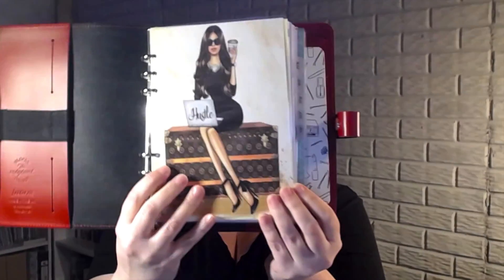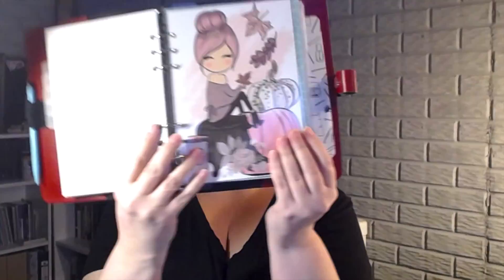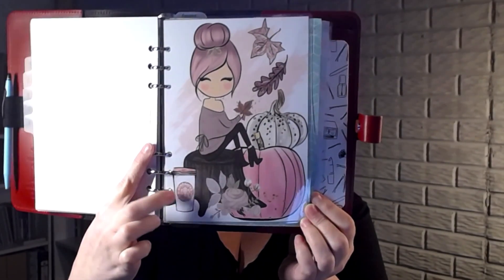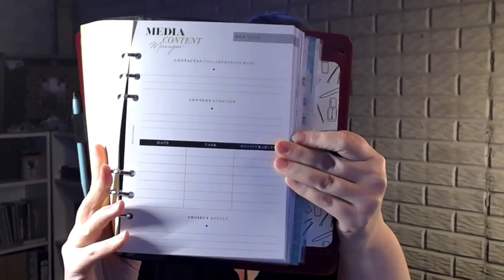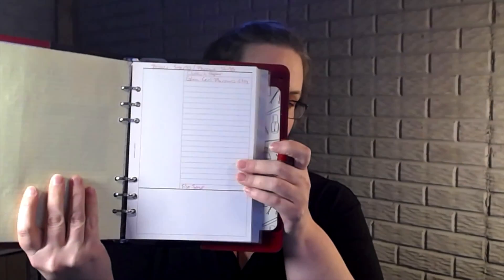Plan with Me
Filofax.com
GlamGirlPlanners.etsy.com